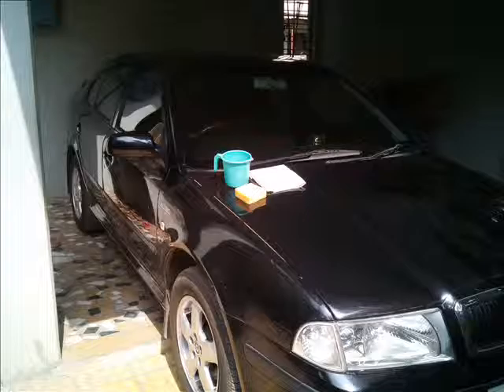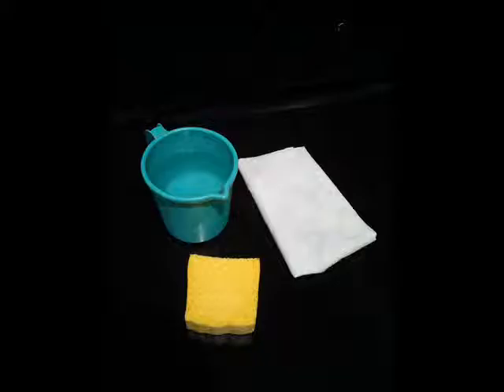Magic Sponge Car Cleaner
Clean your car in just minutes using this Magic Sponge. Also you need less than a mug of water.
Save water and time.